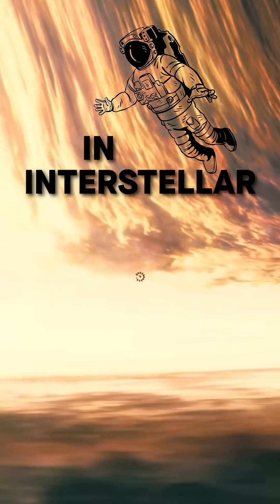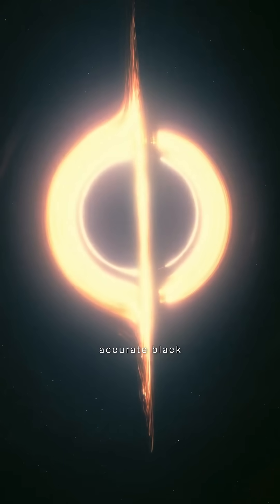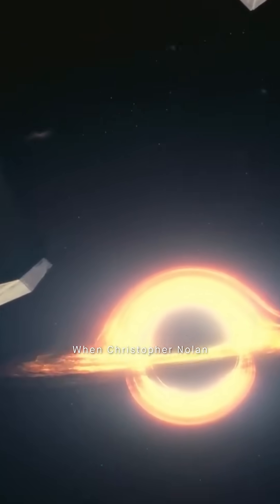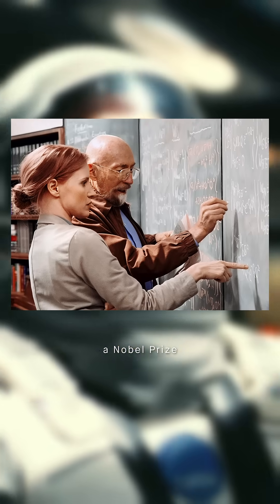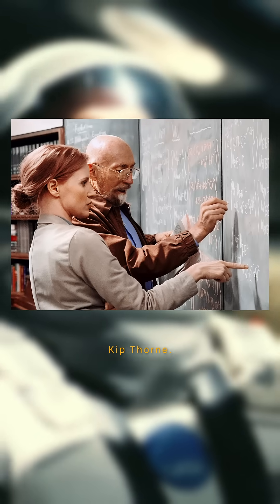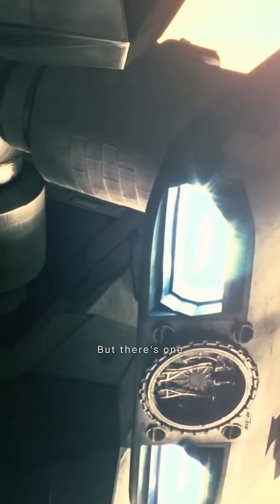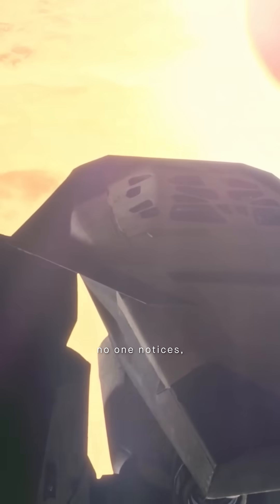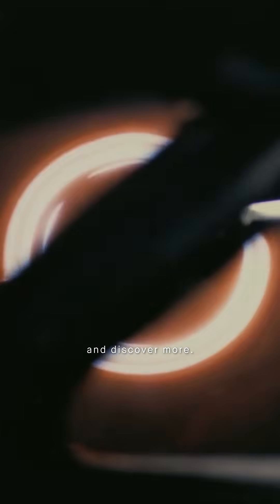Interstellar’s Black Hole Wasn’t Just CGI – It’s Real Science!